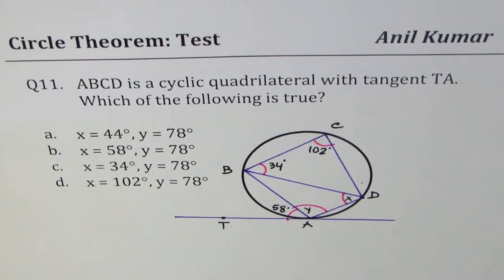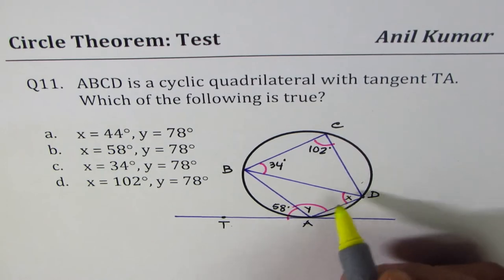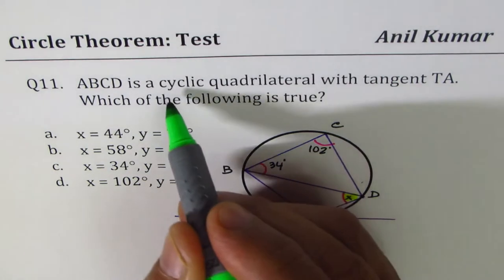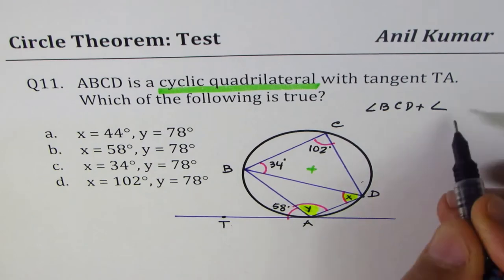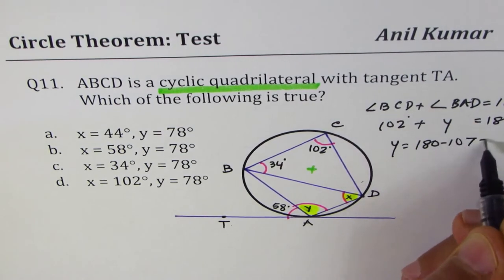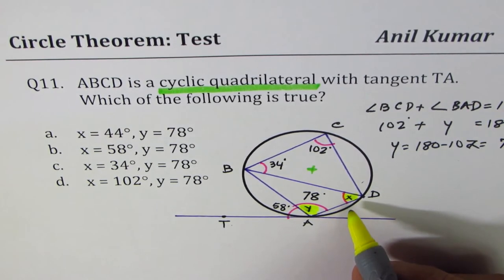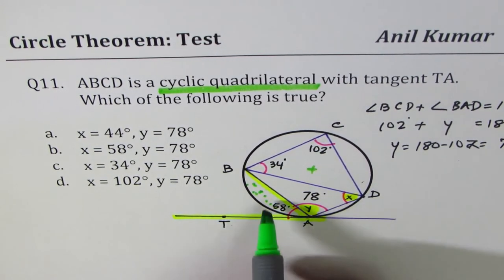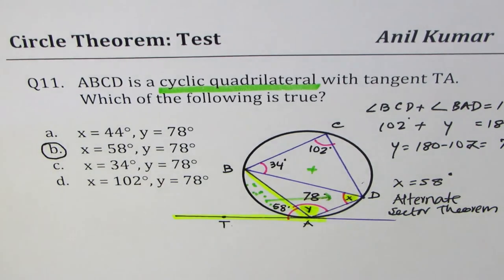Q11 Find angles in Circle with Alternate Segment Theorem Test | ACT SAT | GCSE -GCSE-EDEXCEL-SAT